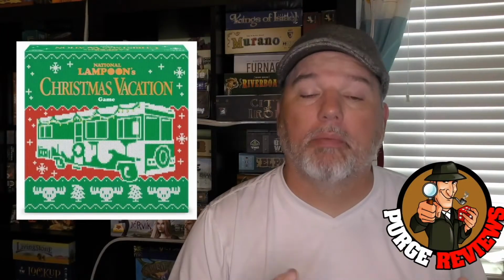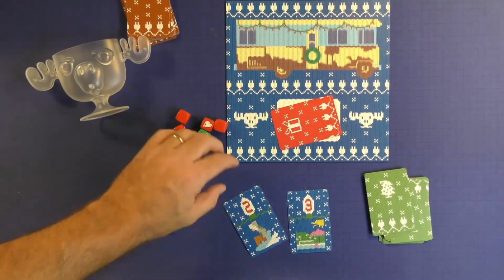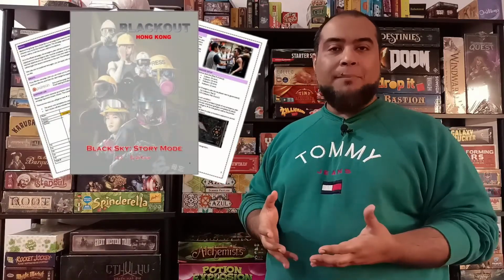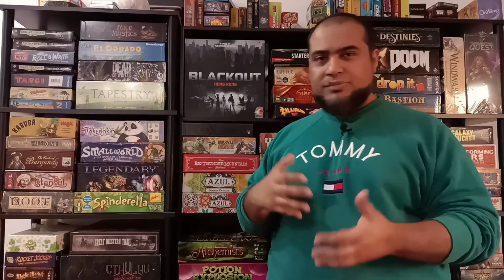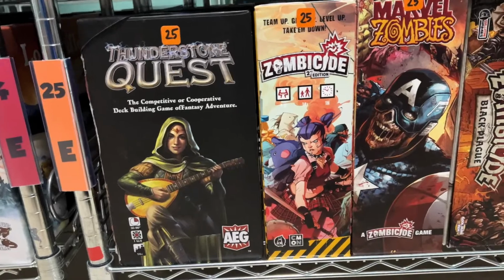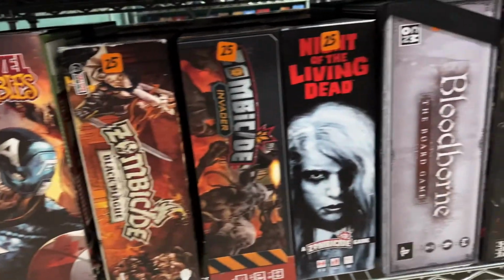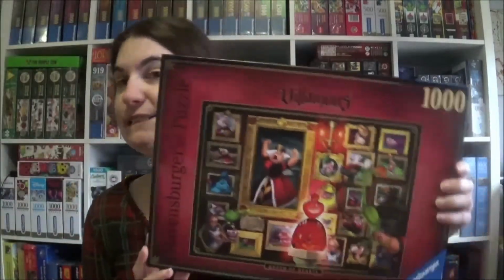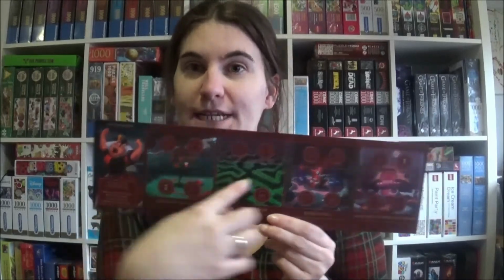Board Game Breakfast - Episode 466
Tom, Chris & Wendy take a look at a game from 40 years ago. A library shelf is highlighted. All of this plus fantastic contributors!

Start by bidding on the best coaster parts, then flip on your engineer cap and use physics to build the best coaster you can. The more twists and drops your marble makes it through without stalling, the more points you score. Bid cleverly and harness gravity to create the most awesome coaster and win! Preorders now open, coming to retail 4/12.

We're giving away one copy of Roller Coaster Rush. In the body, include your name, address, and answer the following question. "How many coaster pieces does the game come with?" Entries will be accepted until 3/27/23 at 12:00 AM ET

Check if you won the giveaway and don't forget to check your inbox and spam folders!